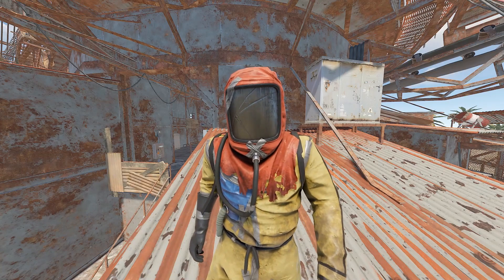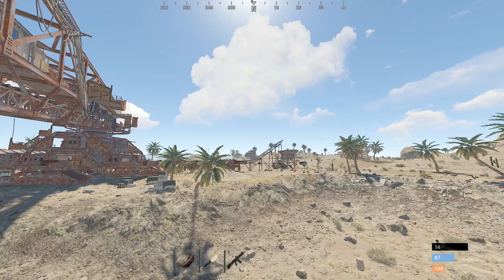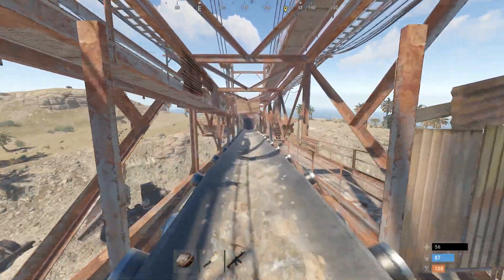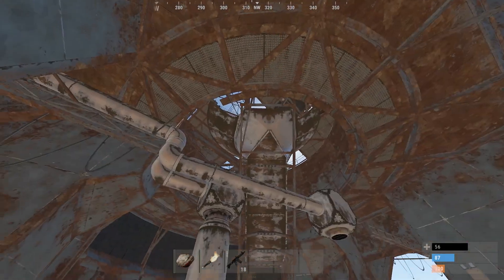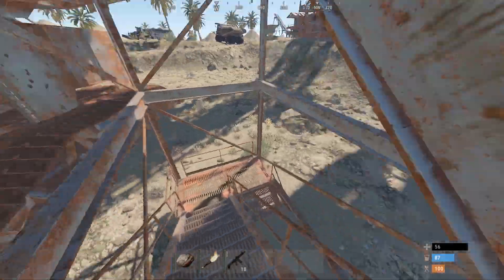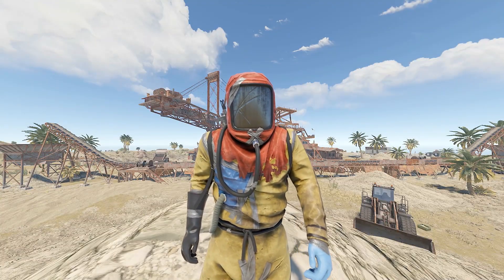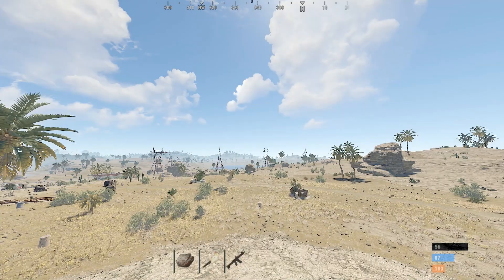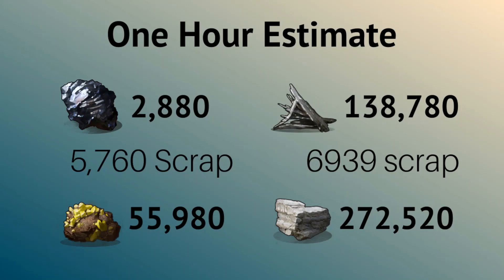December Excavator Update Reveal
Facepunch is buffing the excavator big time. Soon Zergs will be fighting each other to get a chance to run it. Numbers are estimates only and could change before the update.